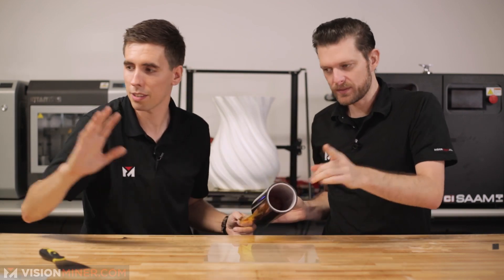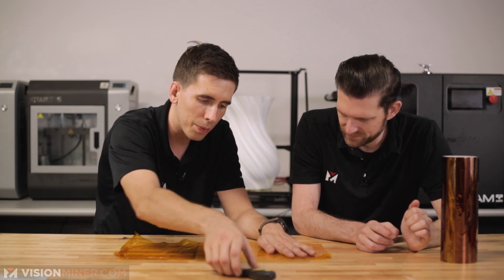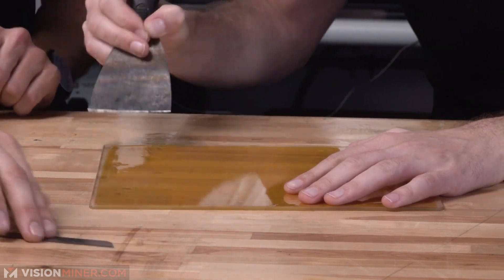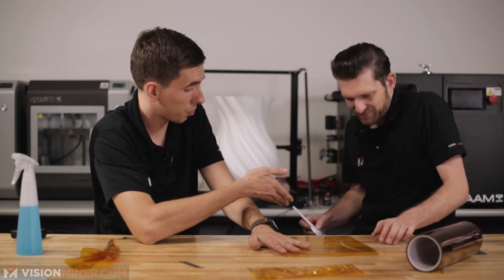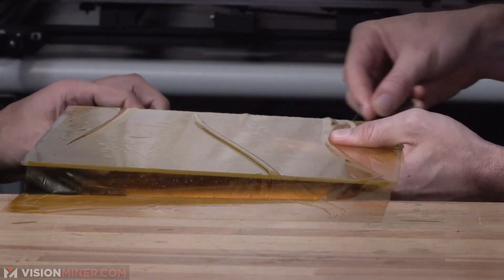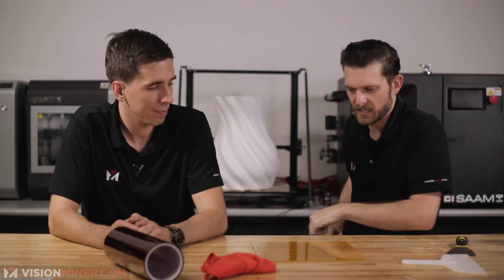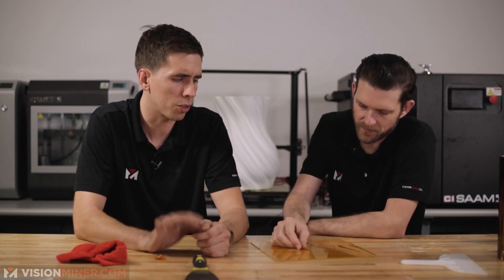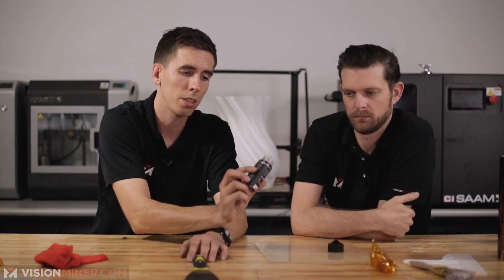How to use Kapton Tape for 3D Printing Bed Adhesion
How to use Kapton Tape for Bed Adhesion while 3D Printing
Kapton Tape is our favorite bed adhesion method but also our most hated. We’ll walk you through why there is such a love hate relationship with Kapton tape. Watch as we show you 3 different ways to use Kapton Tape so you can learn to do it for yourself. It’s the best way to make sure your ABS prints don’t break your glass.